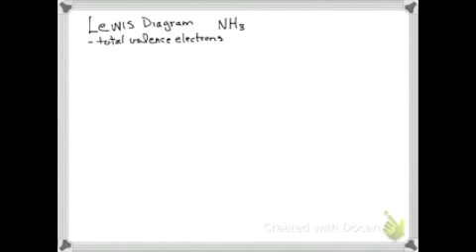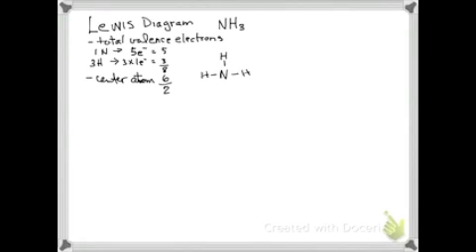Lewis Diagram of NH3 Lecture